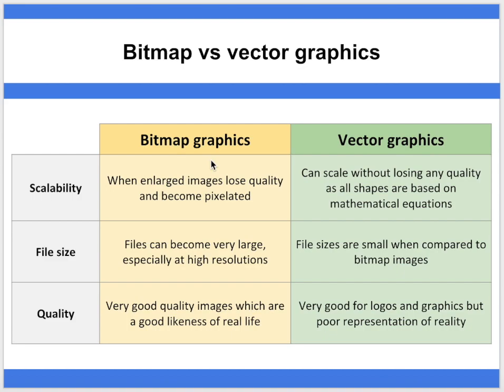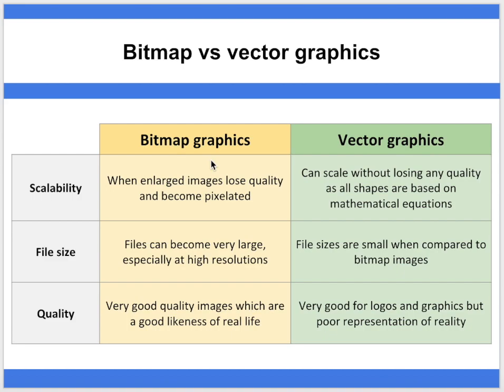Data Representation Images Bitmap vs Vector